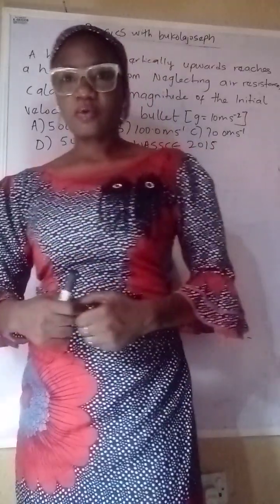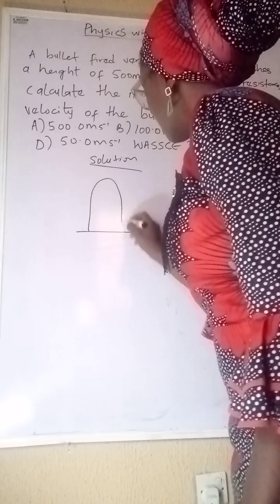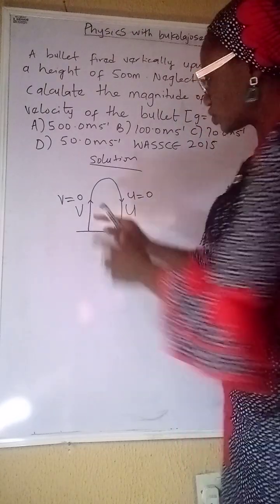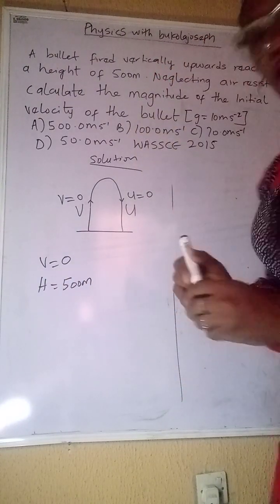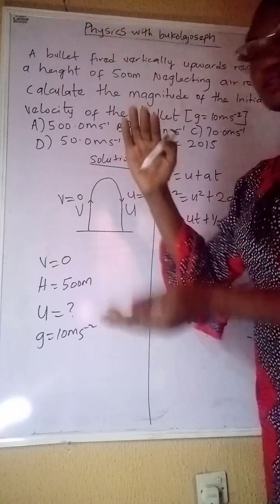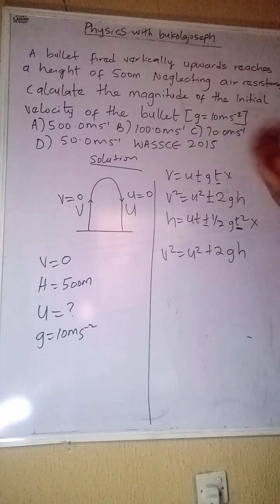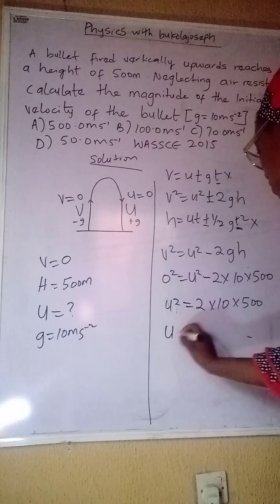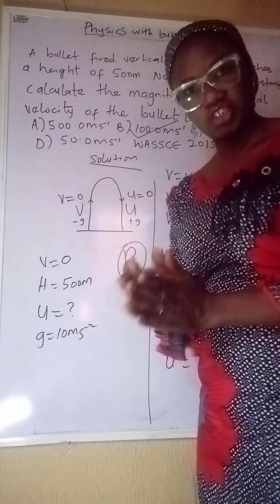WAEC Physics past question ❓⁉️